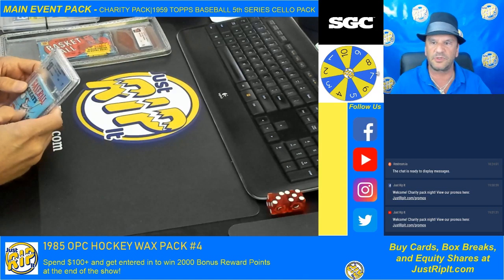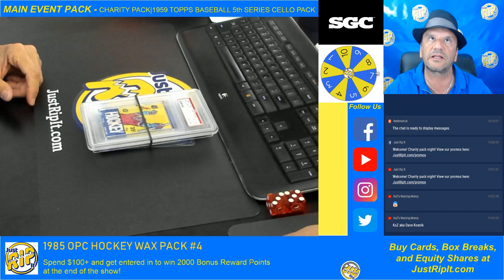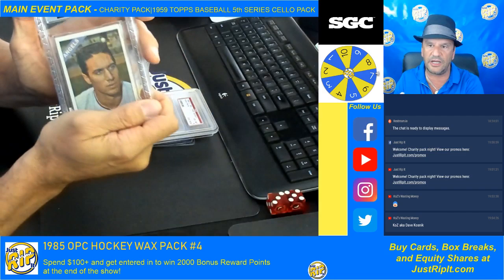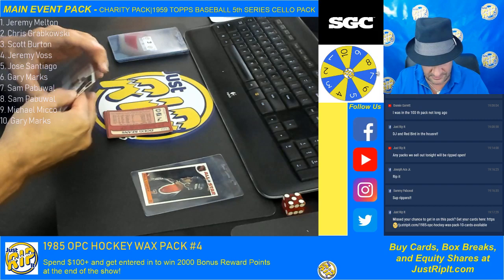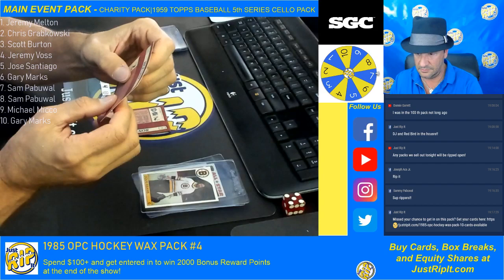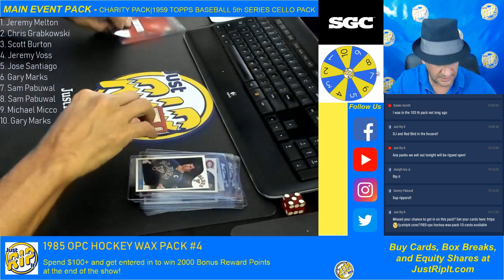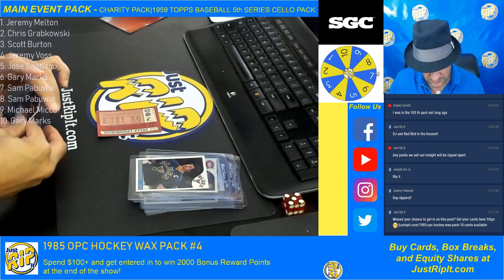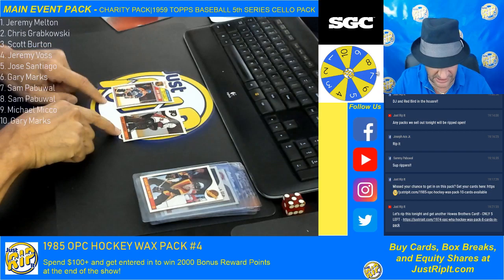Just Rip It Live Stream - Charity Pack & 200th Pack Ripped Giveaway! - 7/24/19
We are Just Rip It! Find us at JustRipIt.com and buy your cards, box breaks and equity shares today!

Charlie will open up 3 Packs tonight including the Charity Pack!

1985 OPC HOCKEY WAX PACK #4

1975 TOPPS MINI BB WAX PACK #13

CHARITY PACK|1959 TOPPS BASEBALL 5th SERIES CELLO PACK #1

ENJOY and Watch Us Make History!